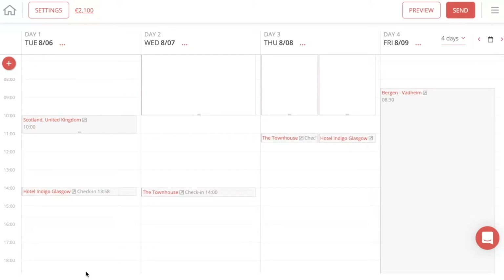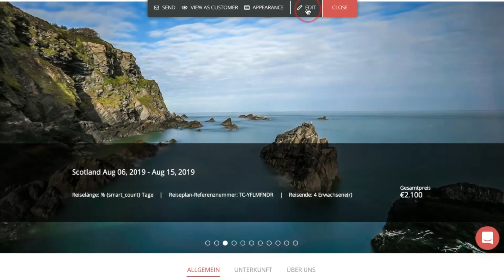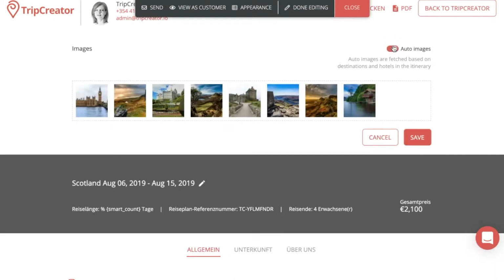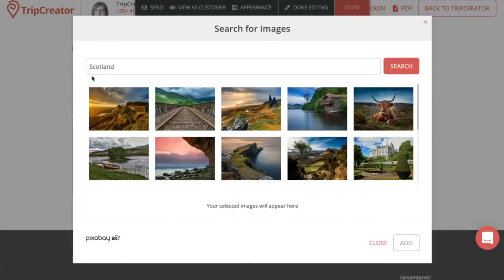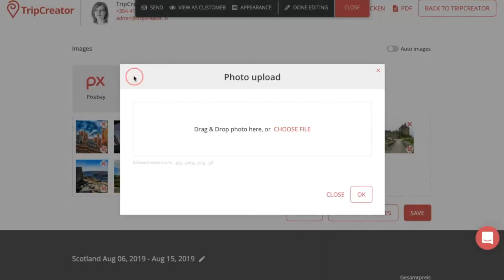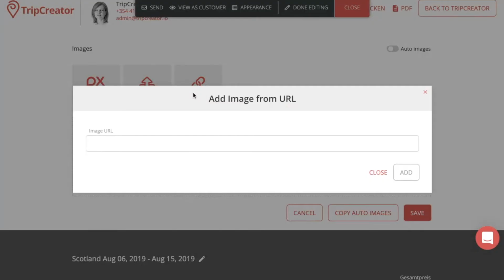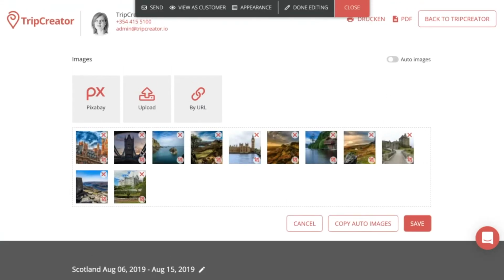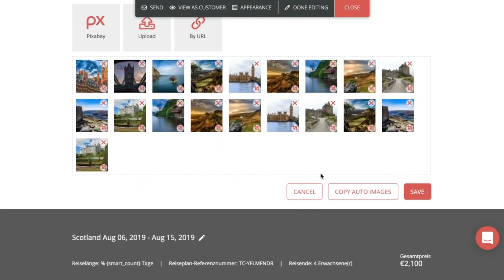TripCreator - Hero Images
TripCreator is a powerful white label itinerary and travel collaboration tool for travel professionals and companies.

You can customize your itinerary preview to its fullest potential for your customers.

 A new feature to your itinerary preview is a "Hero Image" slideshow based on the location and content of your itinerary.

This is a quick guide on how to use this feature.